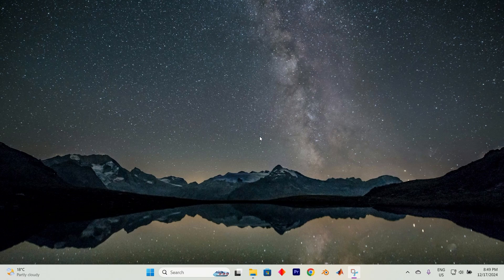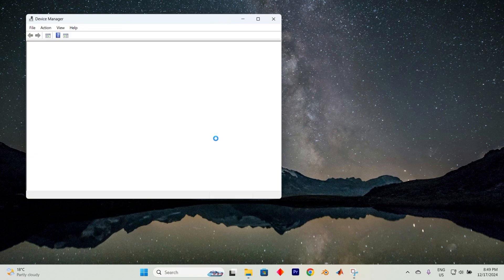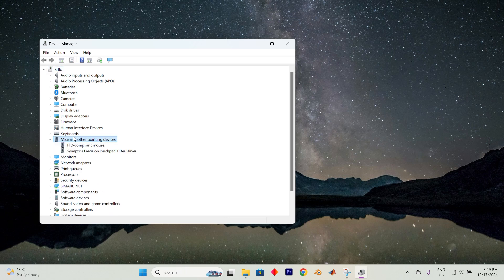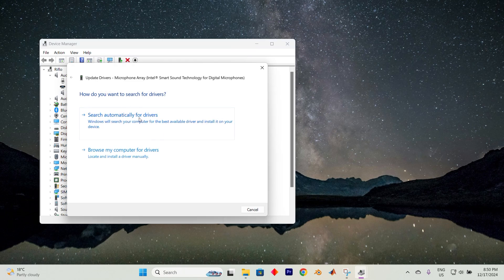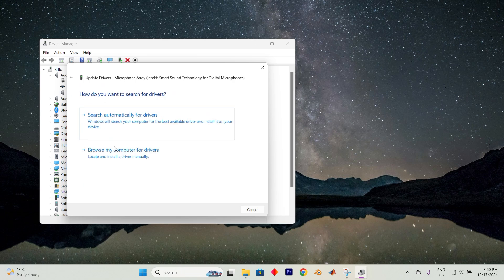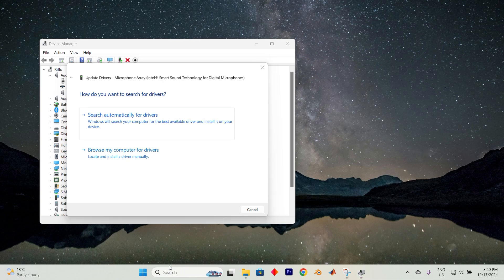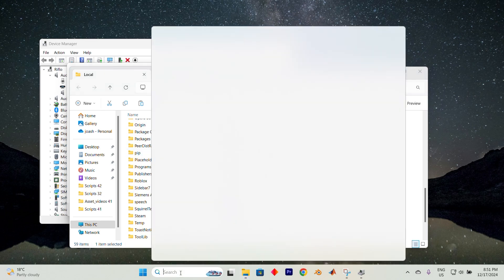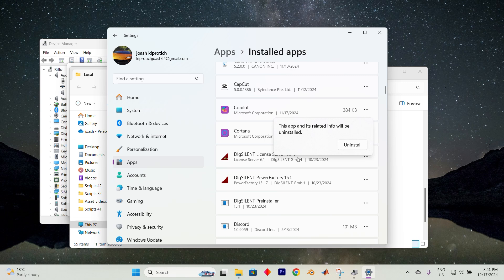How To Fix Logitech G HUB No Devices Detected Mouse, Headset, Keyboard, Camera - Easy Fix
Logitech G HUB not detecting your mouse, headset, keyboard, or camera? In this video, you’ll learn how to fix the “No Devices Detected” issue so your Logitech gear works properly again.

This problem often happens due to outdated firmware, USB connection issues, or corrupted G HUB settings — and it can affect any Logitech gaming peripherals on Windows PCs.

➤ fix Logitech G HUB no devices detected on Windows 11
➤ solve Logitech mouse not showing in G HUB software
➤ troubleshoot Logitech headset not detected in G HUB
➤ fix Logitech keyboard not appearing in G HUB on Windows 10
➤ reconnect Logitech webcam to G HUB after detection issue
➤ reinstall Logitech G HUB to fix no devices found error
➤ update Logitech G HUB firmware for mouse, keyboard, and headset
➤ check USB settings to fix Logitech device detection problems

Applies to: Logitech G HUB on Windows 10 and Windows 11 PCs with Logitech mice, keyboards, headsets, and cameras.